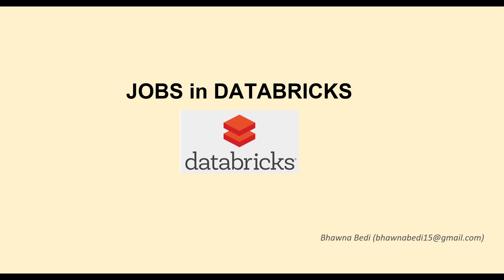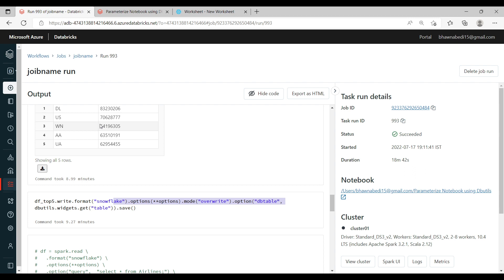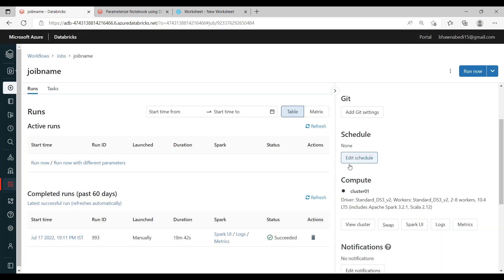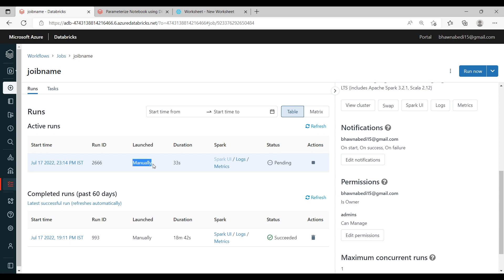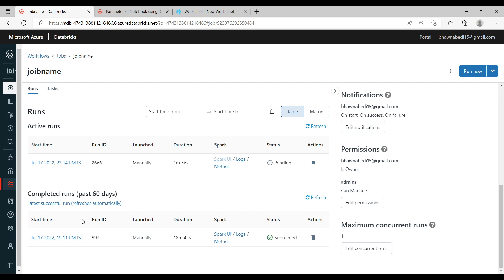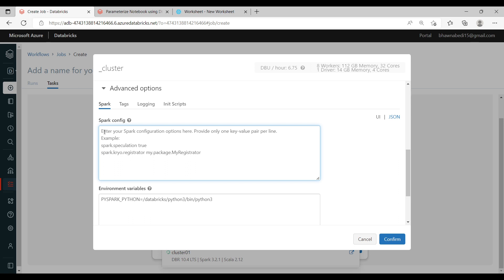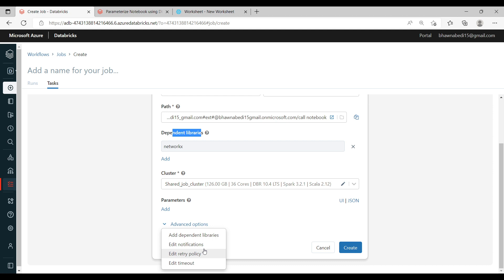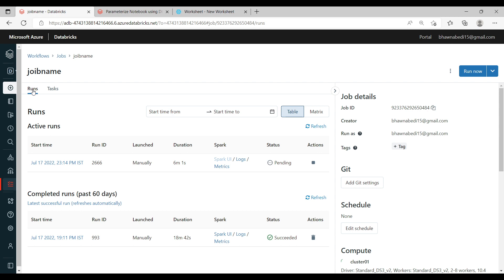Configure Jobs in Databricks